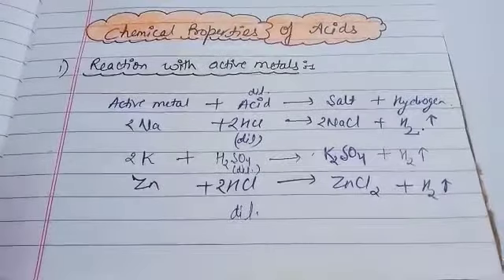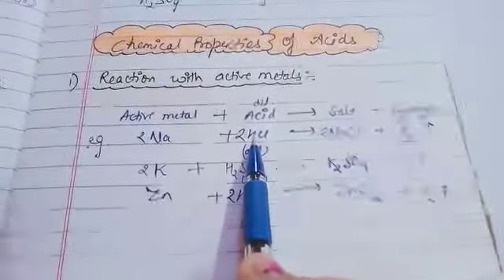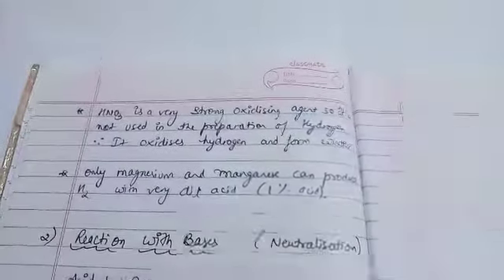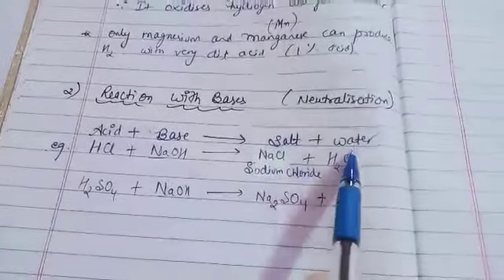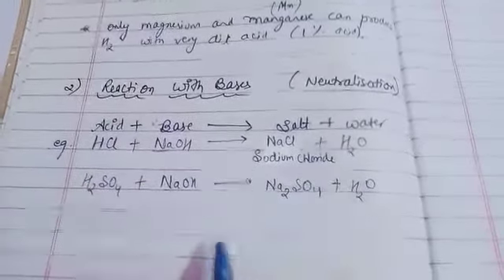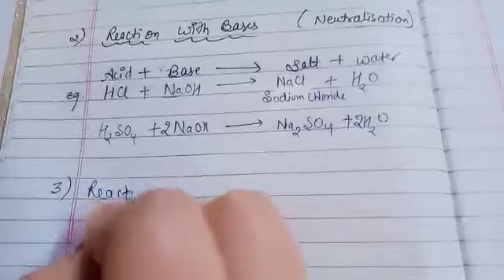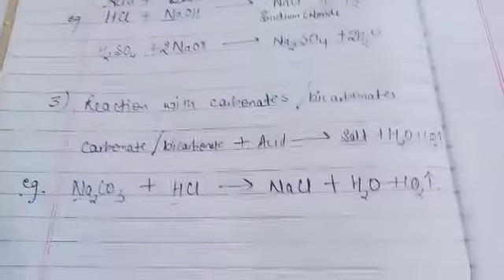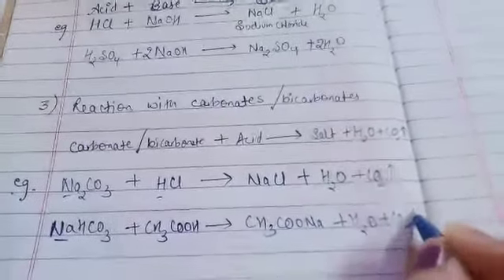CLASS X - CHEMISTRY - TOPIC - CHEMICAL PROPERTIES OF ACIDS